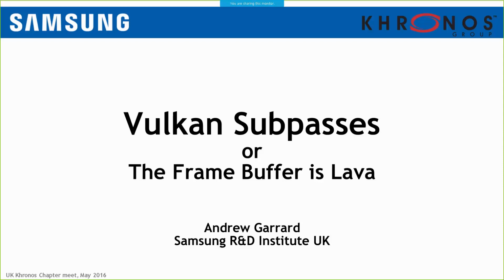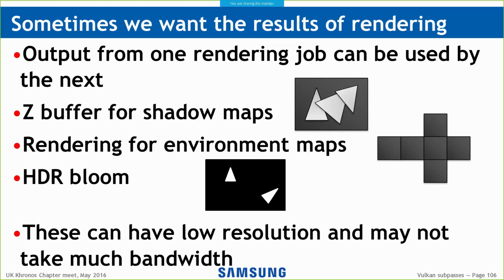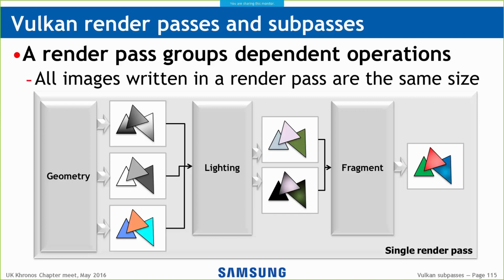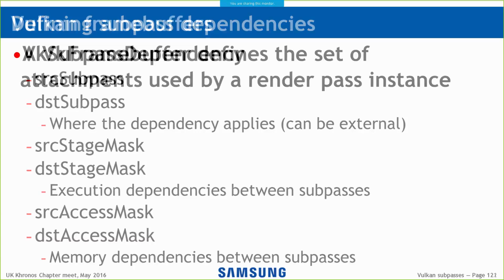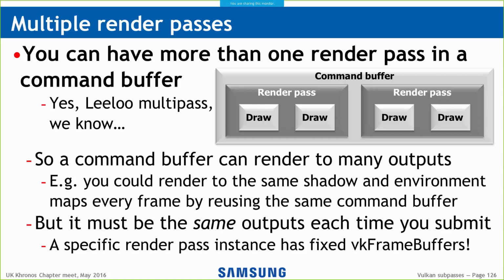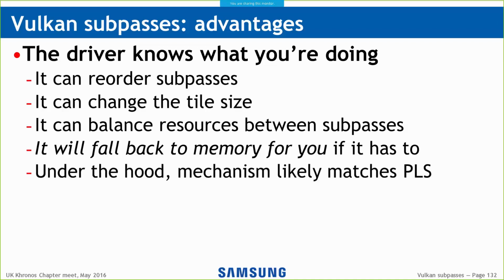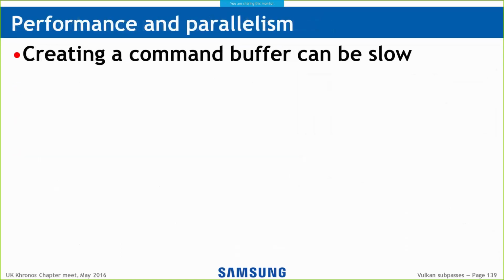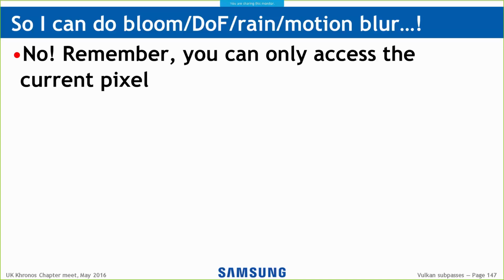Vulkan subpasses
Speaker:  Andrew Garrard (Samsung)